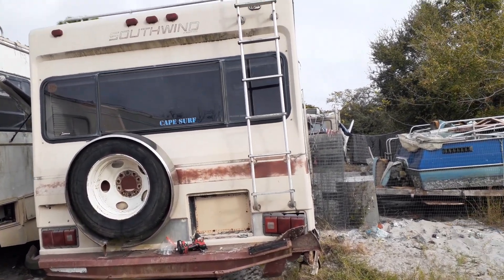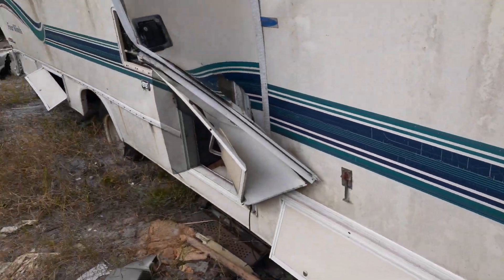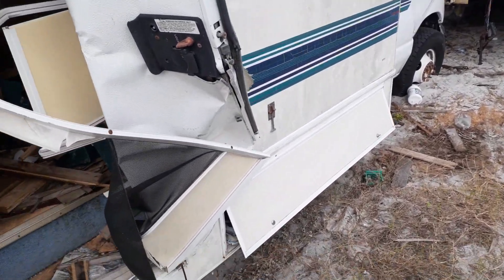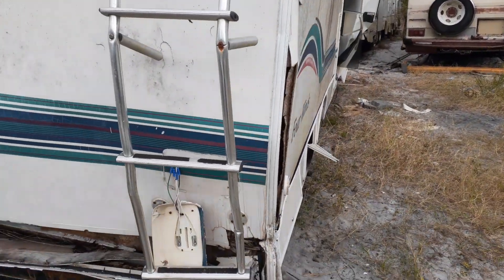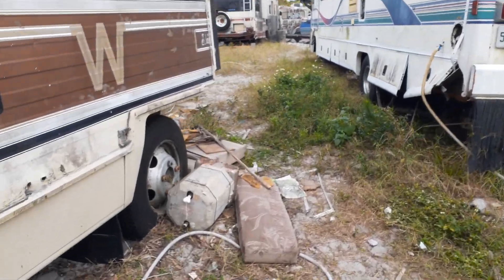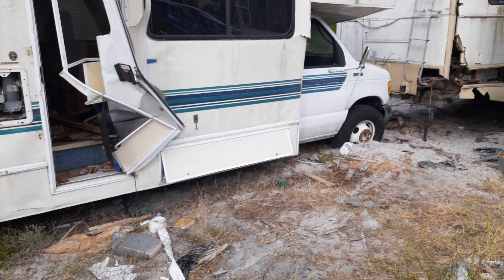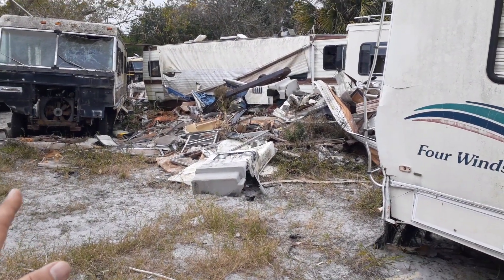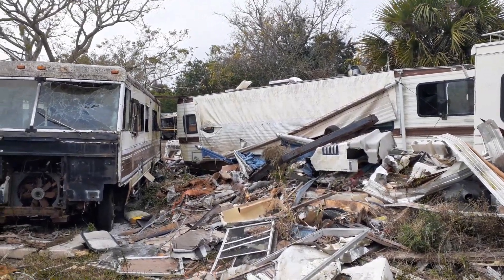My Current Living Status